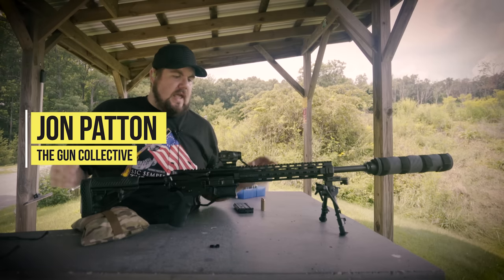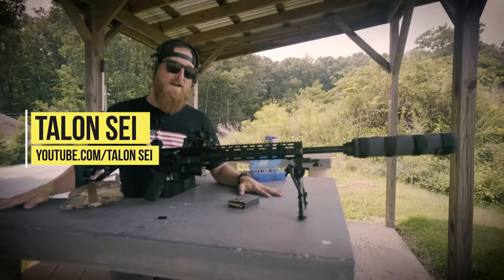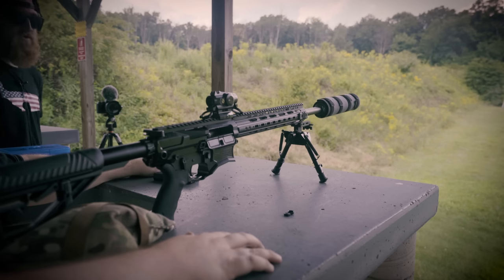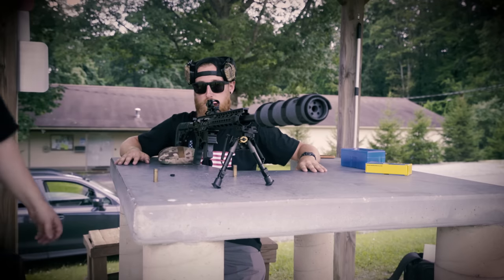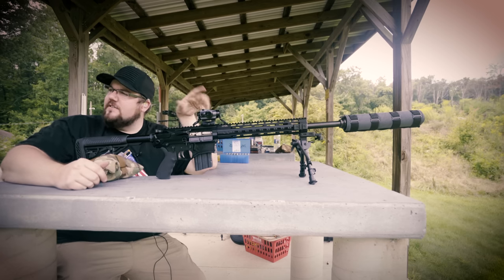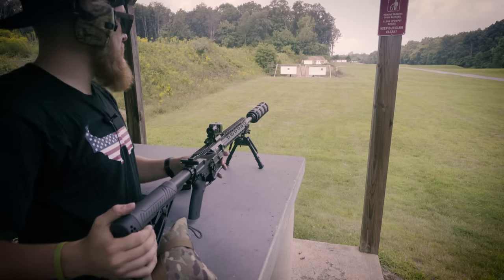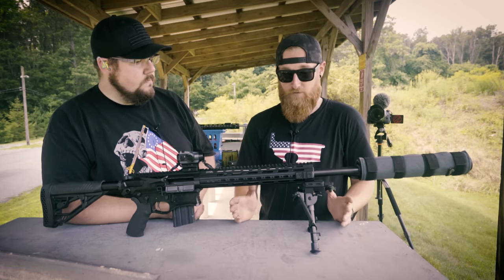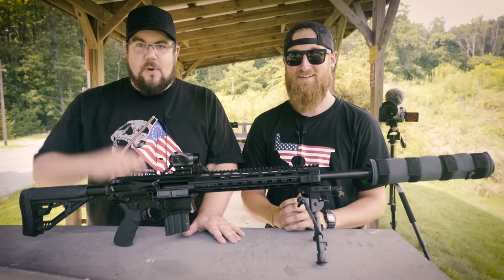Big Horn 500 Auto Max First Shots w/Talon Sei!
Jon Patton and special guest shooter Talon Sei are giving their first impressions of the 500 Automax!

Music Licensing: ♩ ♪ ♫ ♬